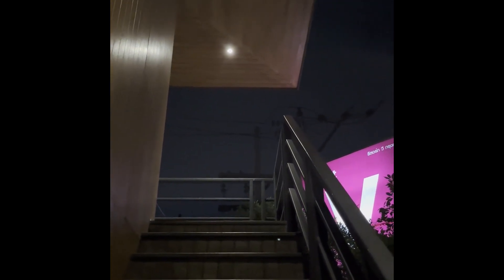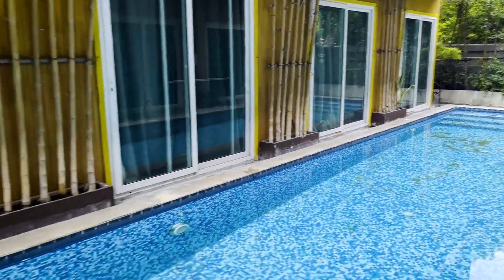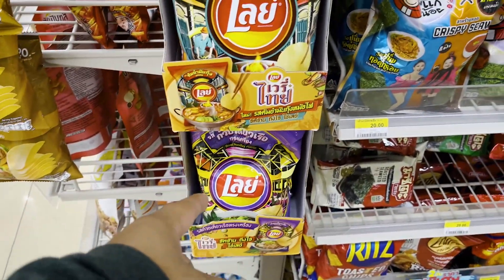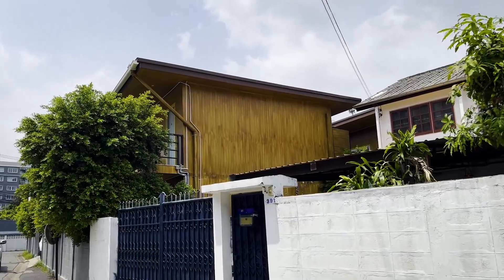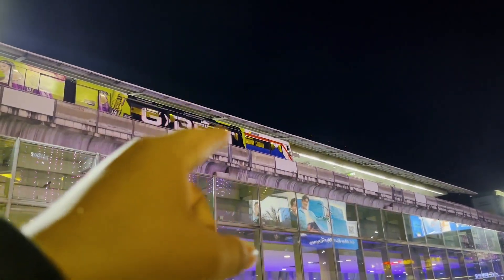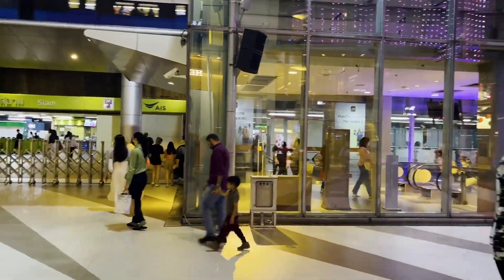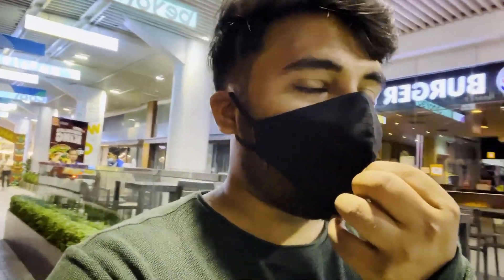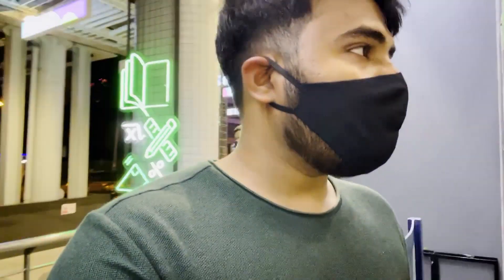Bangkok Night Life | Resort Tour | Things to do in Bangkok | Ep. 02